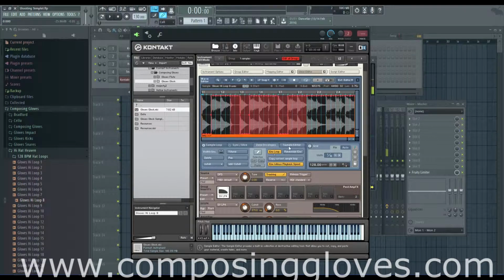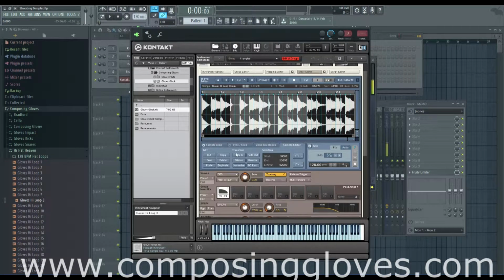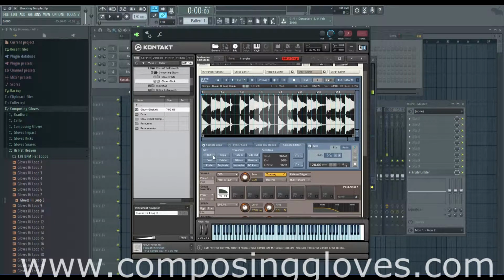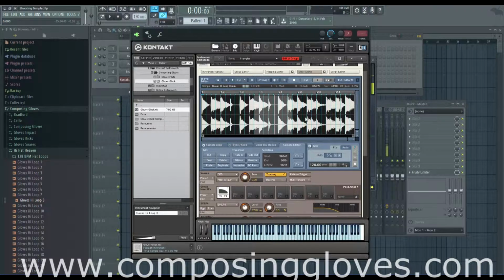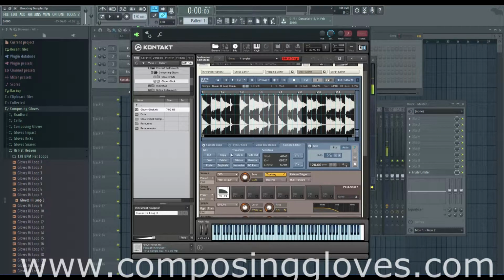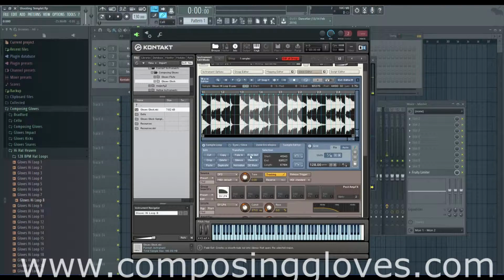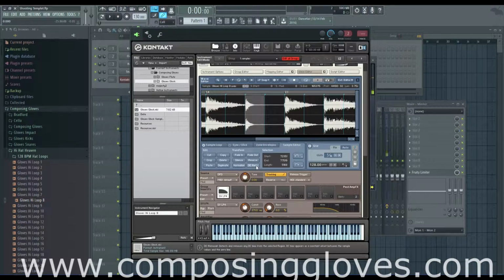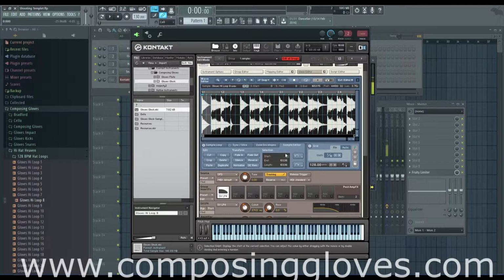Kontakt From the Ground Up 28 - Waveform Sample Editor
This can be an excellent tool! These are edit options are some of the few that use destructive editing and this can streamline your instrument!